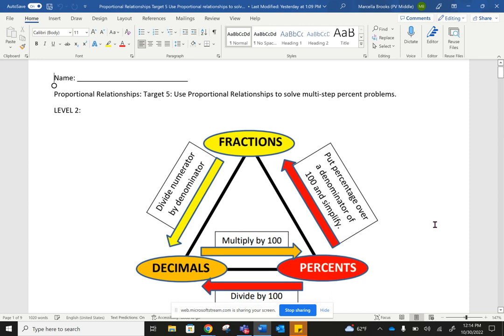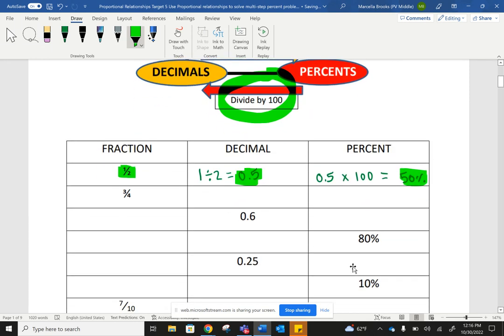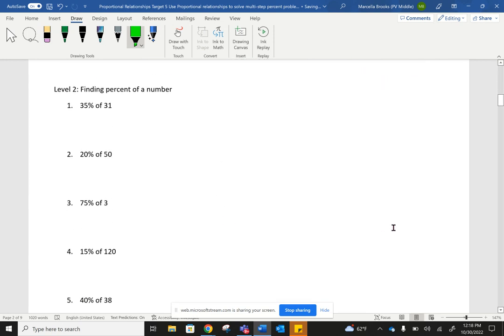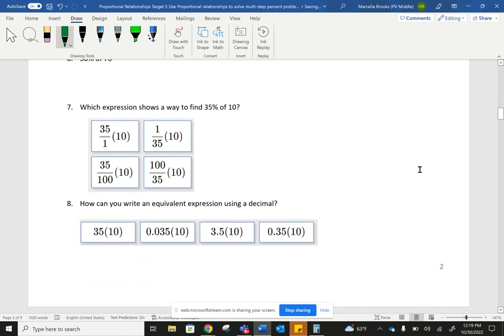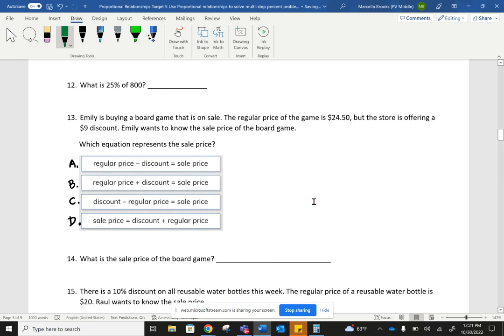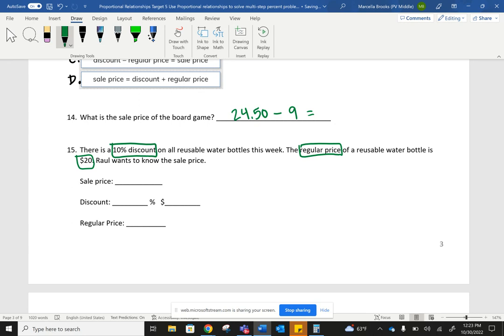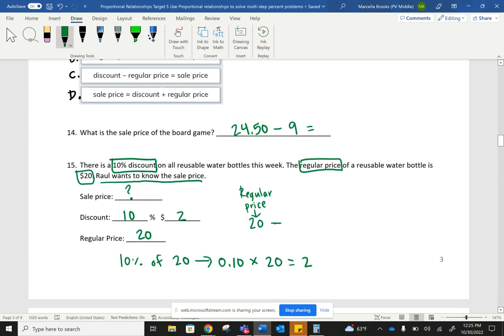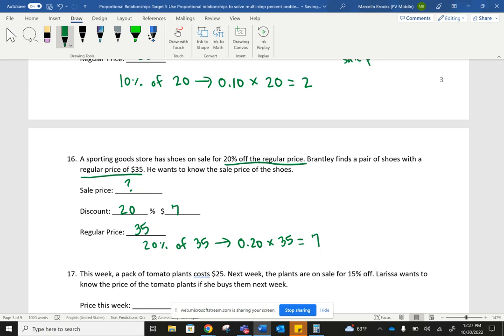Use proportional relationships to solve multi step percent problems Part 1